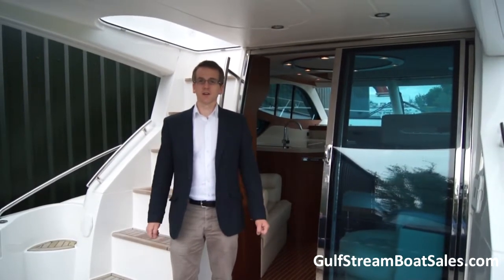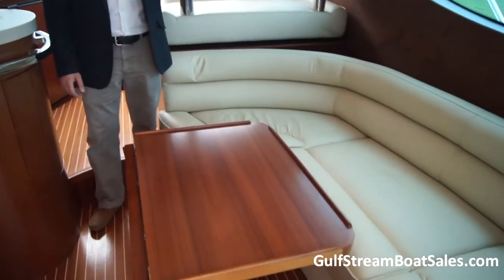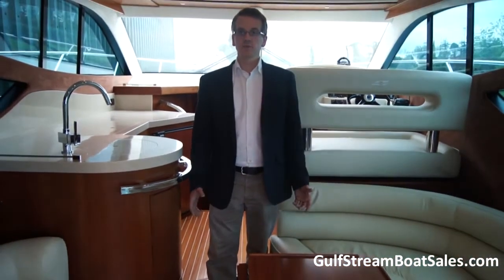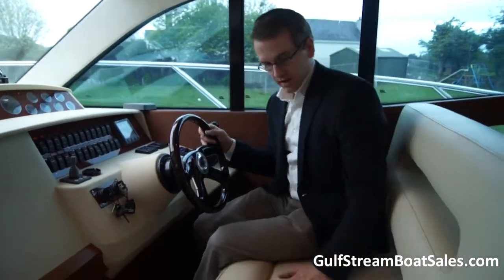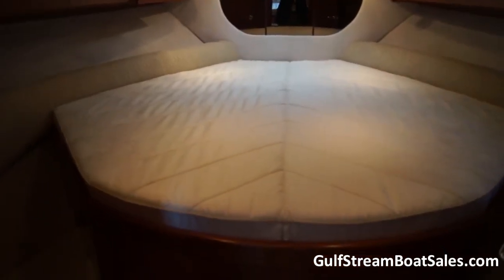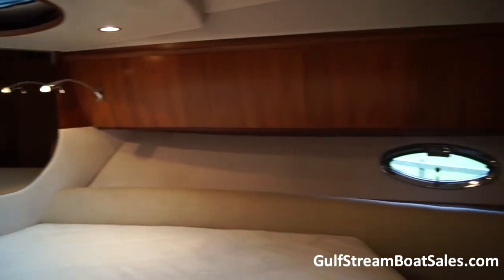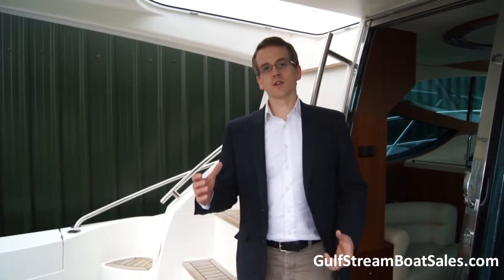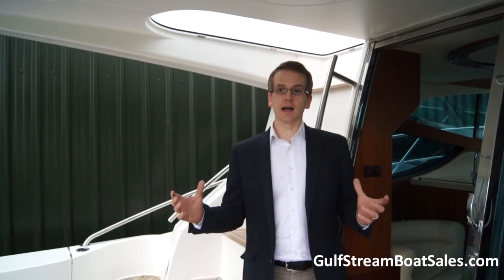Galeon 390 Fly For Sale -- Walk Through And Review By GulfStream Boat Sales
2008 Galeon 390 Fly with twin Volvo Penta D4-260 Sterndrives  -- Walk Through Tour & Video Review by Niall at GulfStream Boat Sales.  Full engine and water test